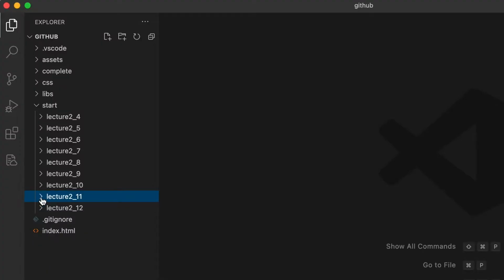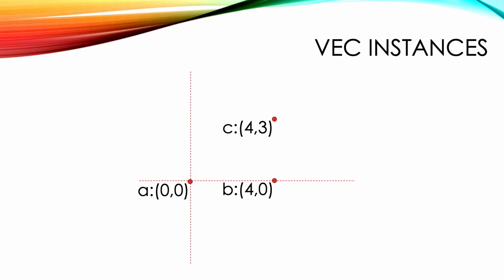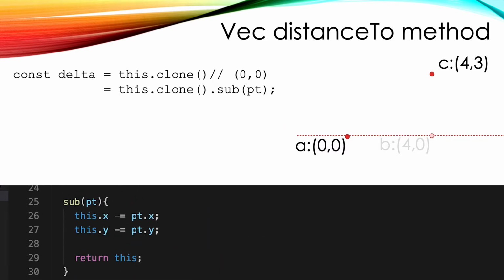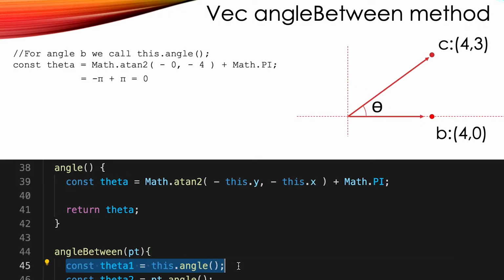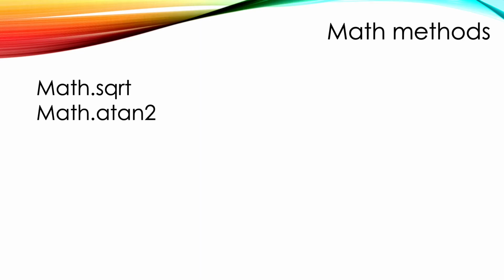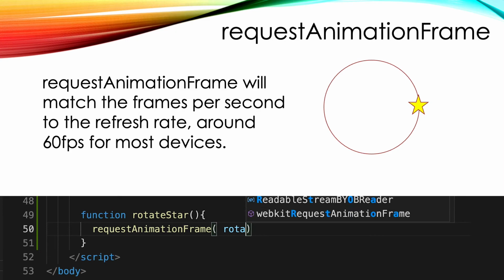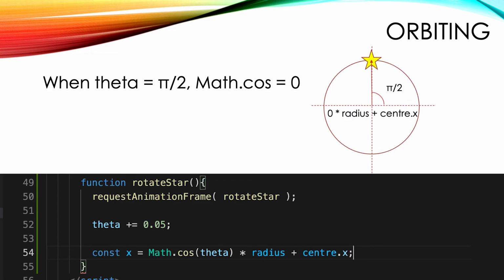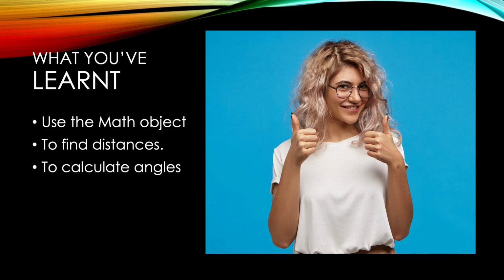JavaScript in 12 Easy Lessons - 11. Math